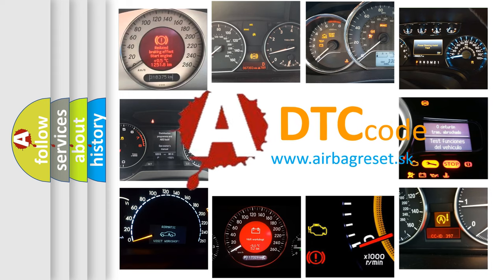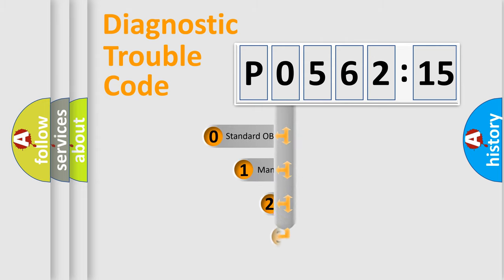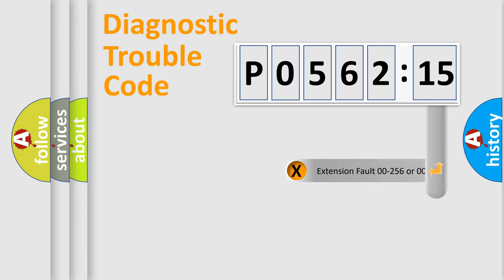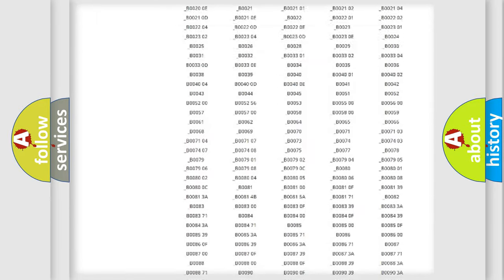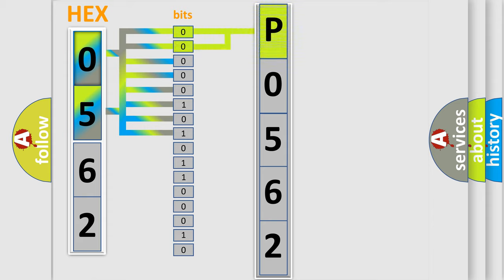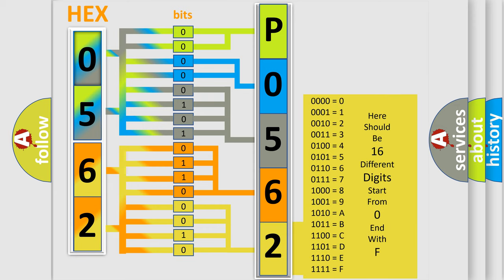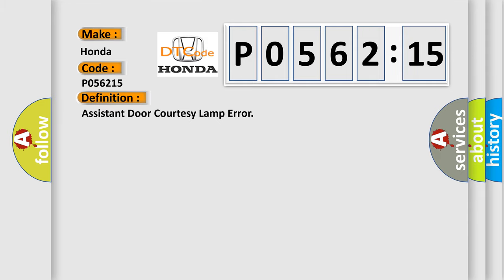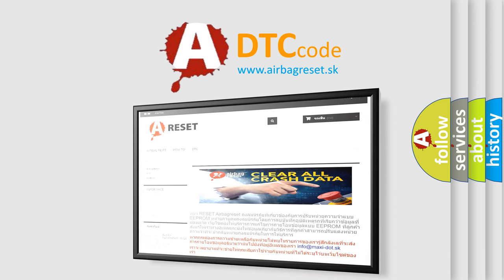DTC Honda P0562-15 Short Explanation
Contents:
0:21 Basic DTC analysis according to OBD2 protocol standard.
1:48 Insight into programming
2:58 A diagnostically understandable description of the Diagnostic Trouble Code
3:05 Basic error definition

Make
Honda
Code
P0562 15
Definition
Assistant Door Courtesy Lamp Error
Cause
short in signal harnessshort in power harnessFaulty assist door lampFaulty ADM
Failure Type